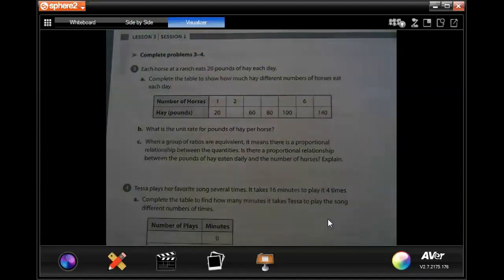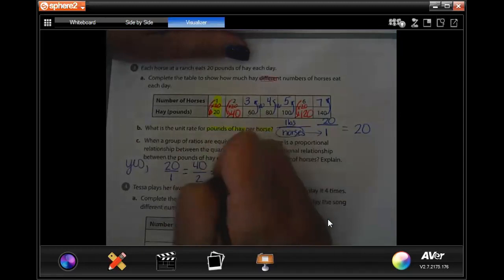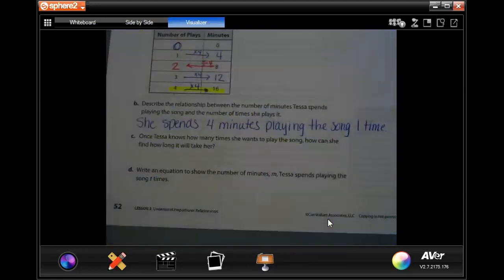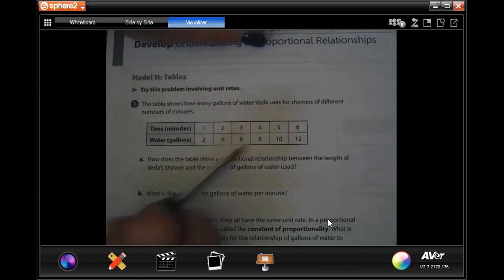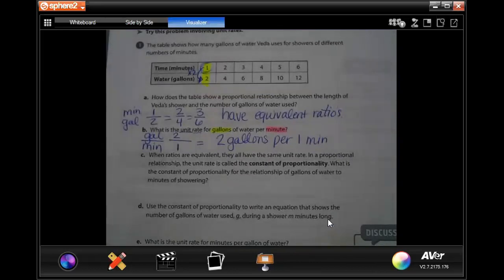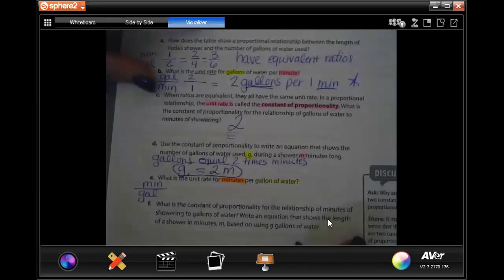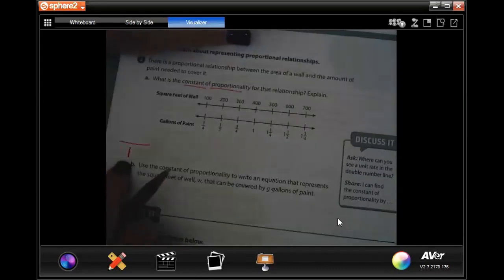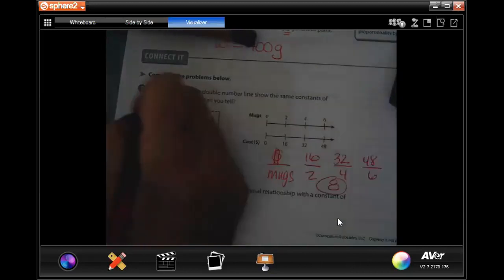Lesson 3 Session 2 Pg. 51-54